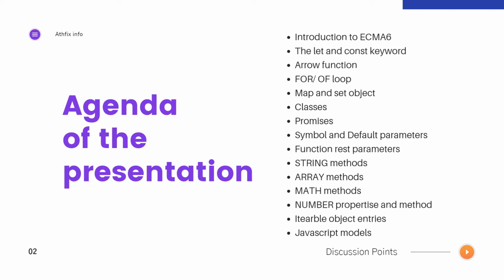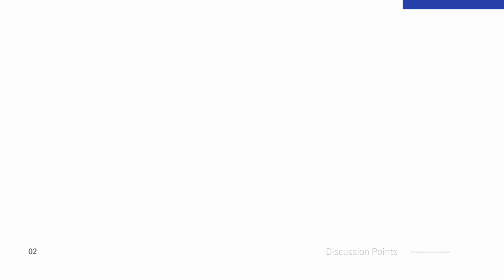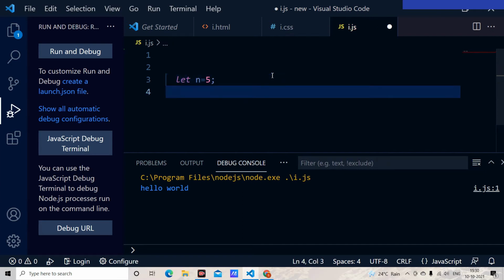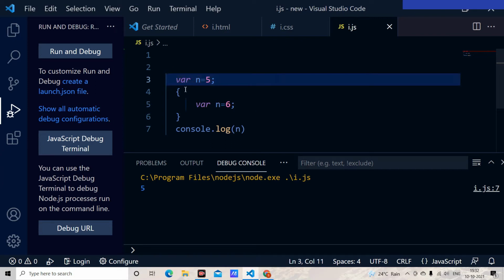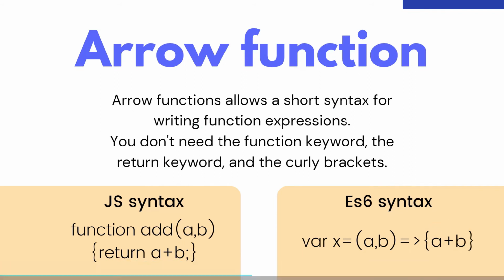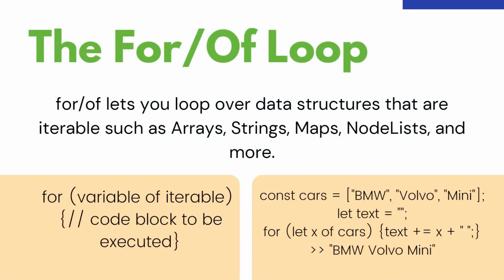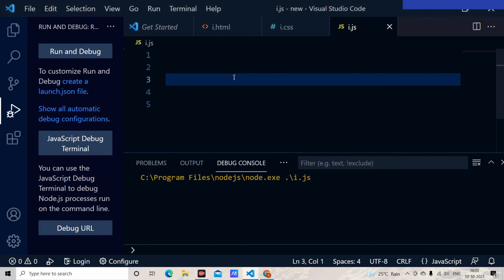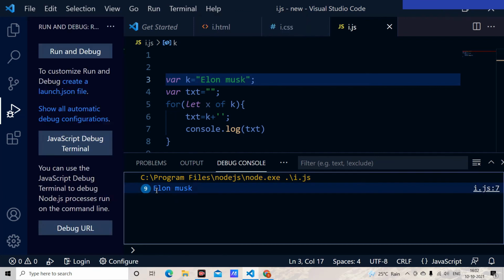ES6 tutorials: Learn Modern JavaScript in a hours | Complete course from beginner to advanced in JS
Contents of Video:
00:00 Introduction to ES6
01:13 Agenda of the presentation
4:21 Let and Constant keywords
6:00 Let and constant keywords in VS code
8:55 Arrow functions in JS
10:30 Arrow functions in VS code
12:13 Using the For/Of loop in JS
14:06 For of loop in VS code
16:37 Subscribe